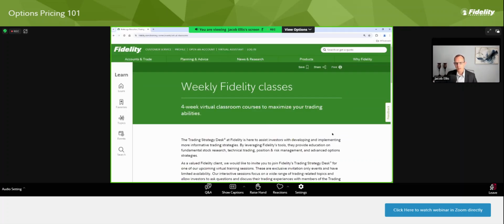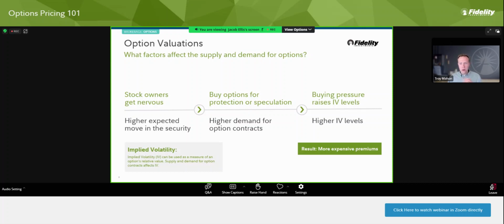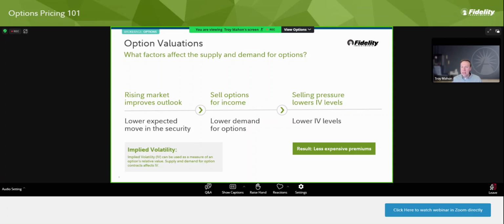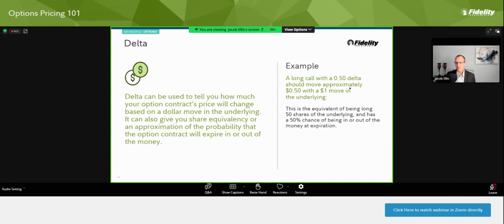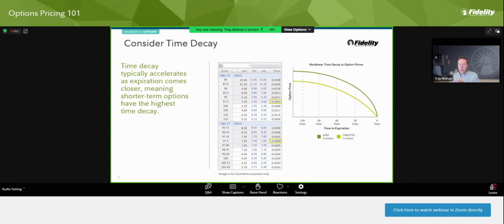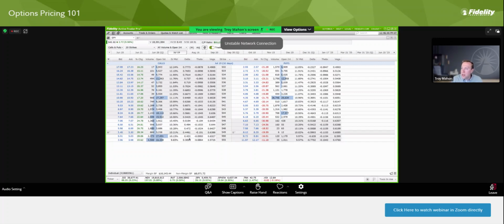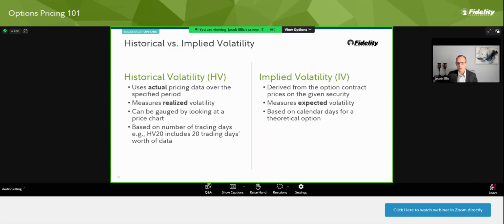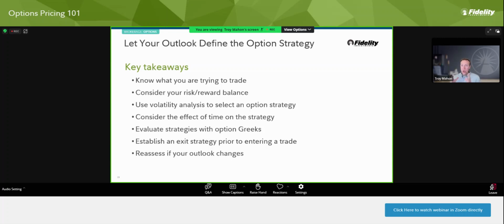Options Pricing 101 06/17/2024